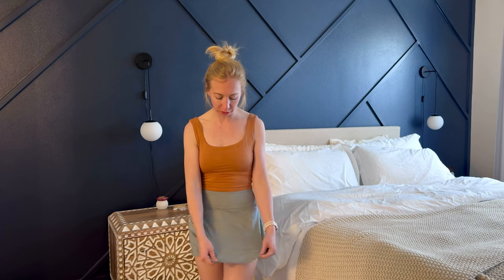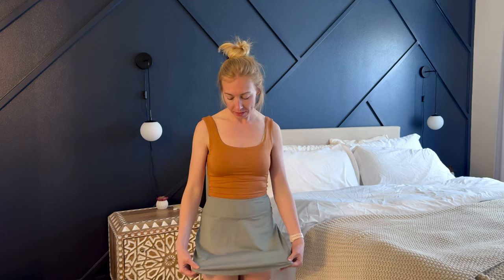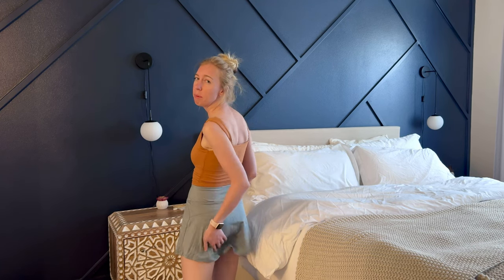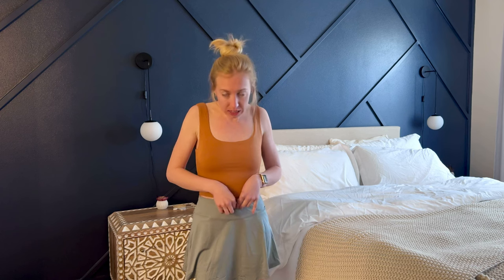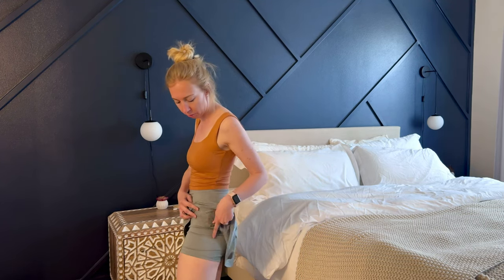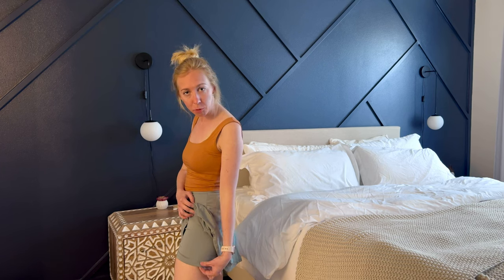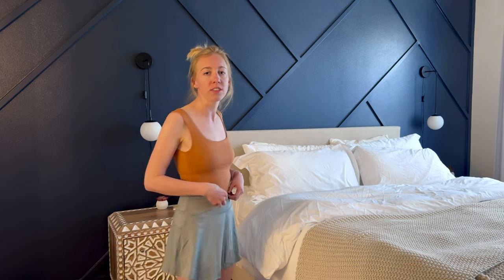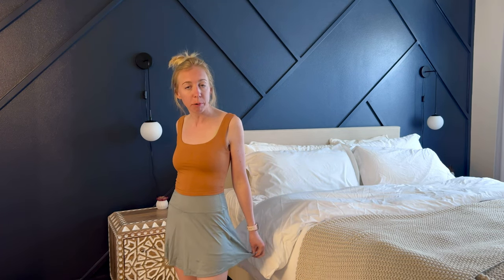First impressions of this PINSPARK Tennis Skirts for Women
This is a cute, comfortable athleisure tennis skirt for women! Learn more about it buying buying